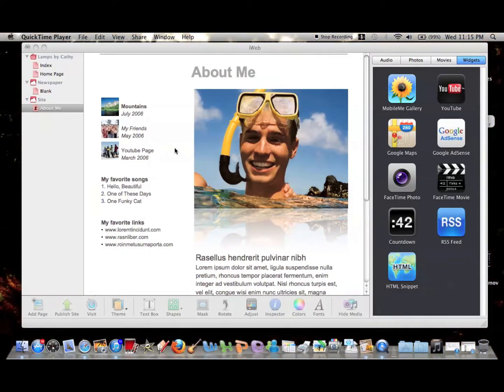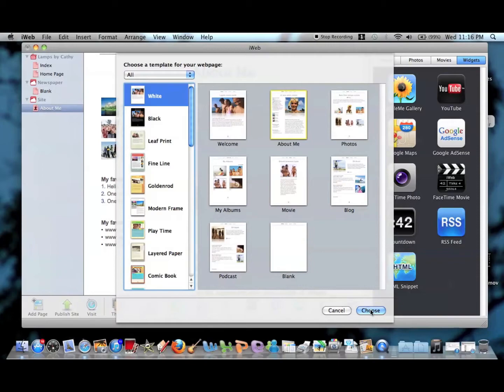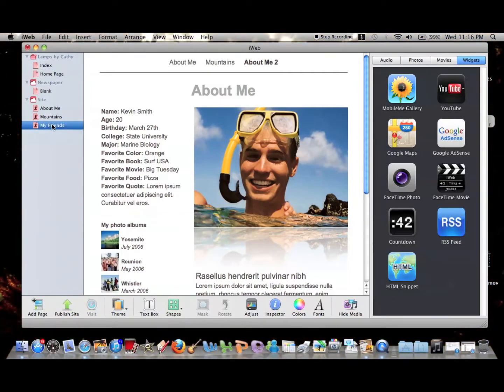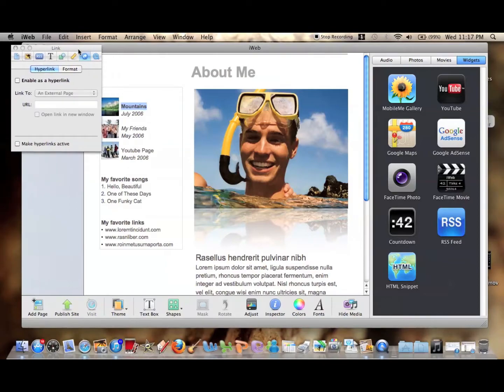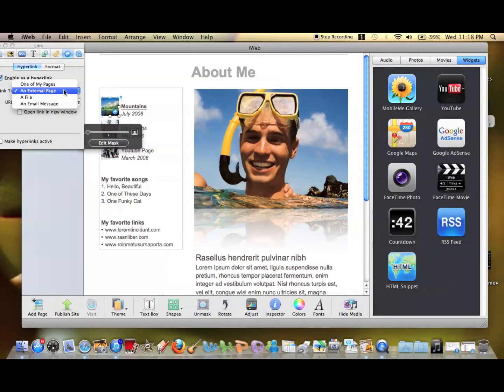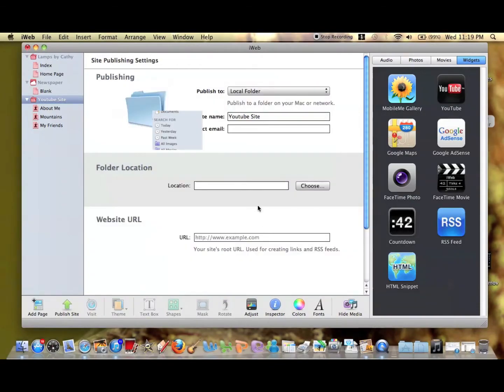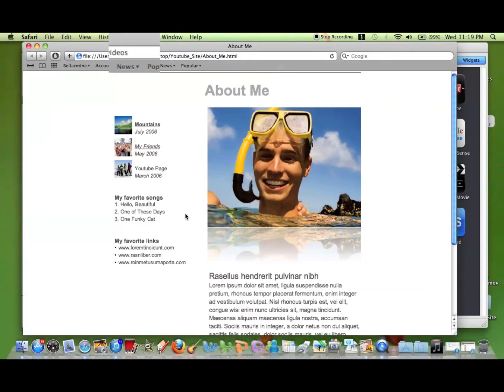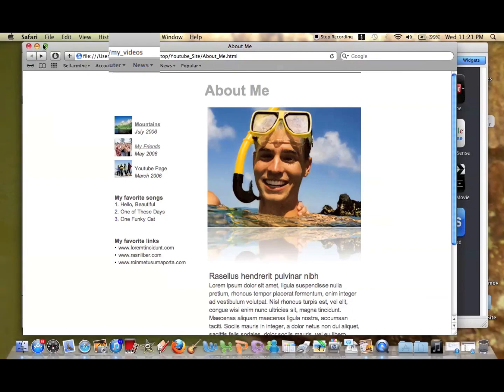How to Create a Custom Menu Bar in IWeb